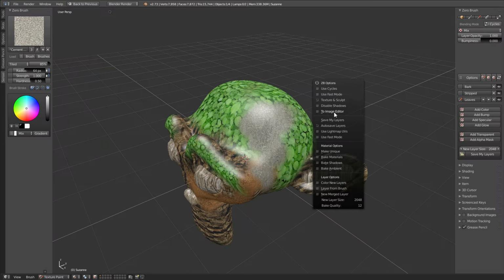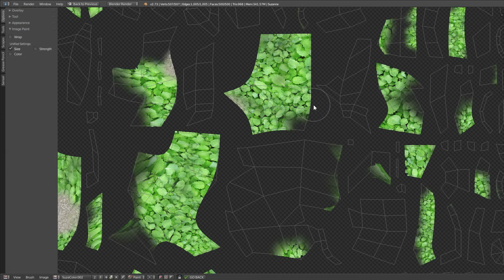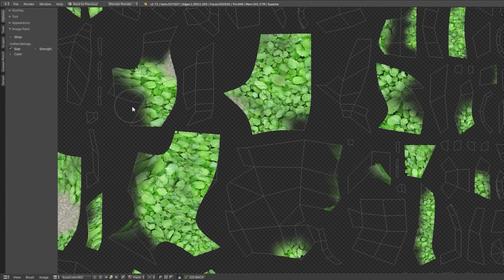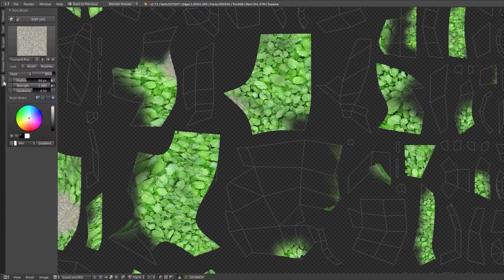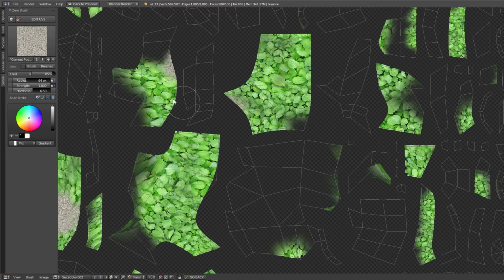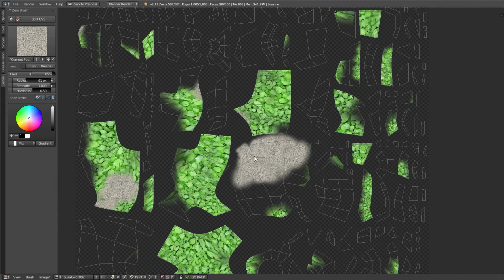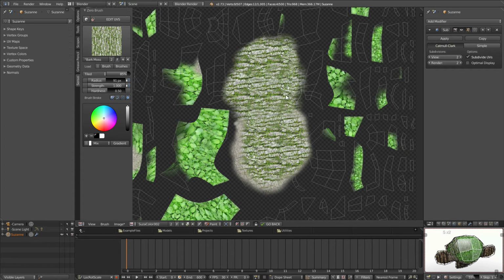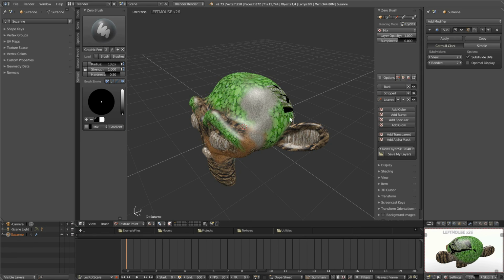Image Editor Access In Zero Brush